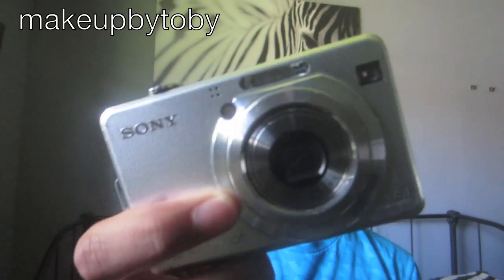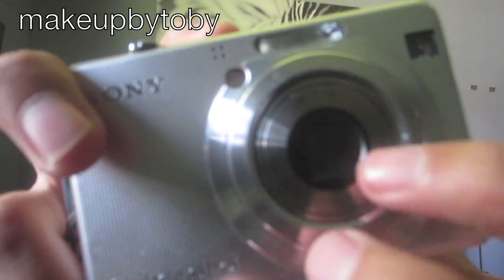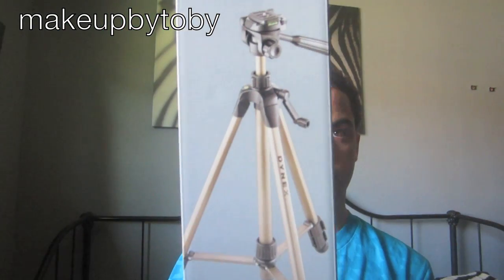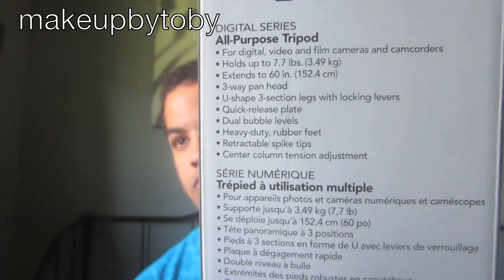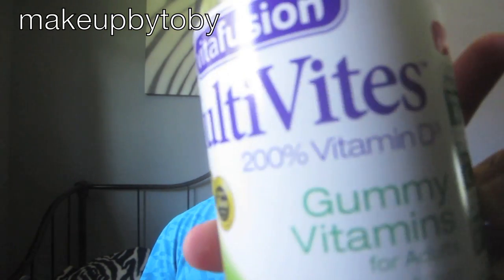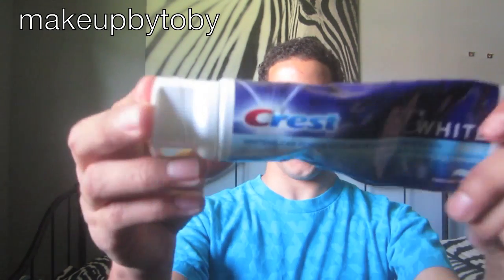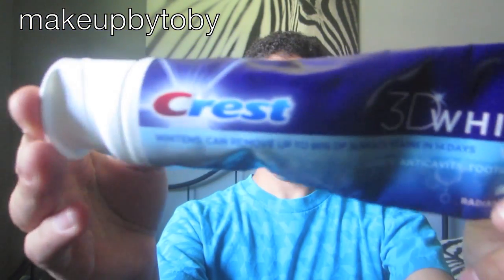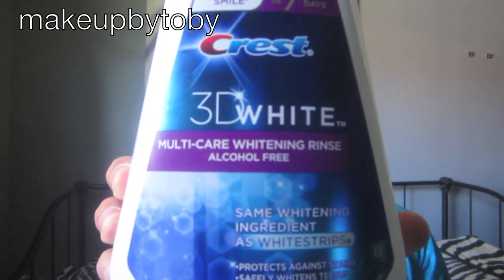Collective Haul: Target, BestBuy!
.: OPEN :.

Hey guys so the past couple of months I did a little bit of shopping and got somethings and decided to do a little haul for you.